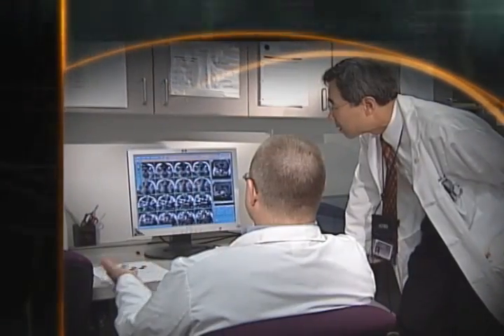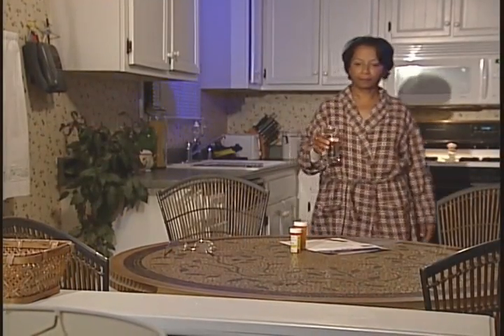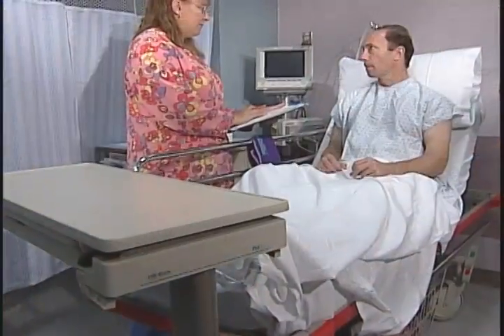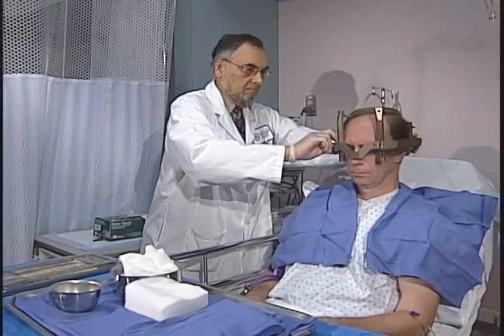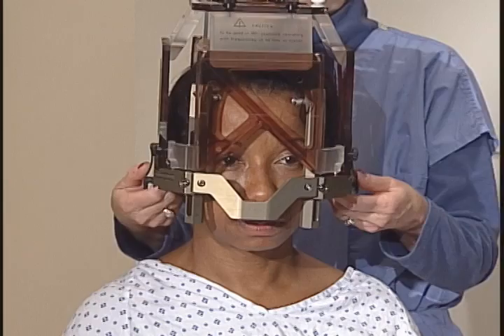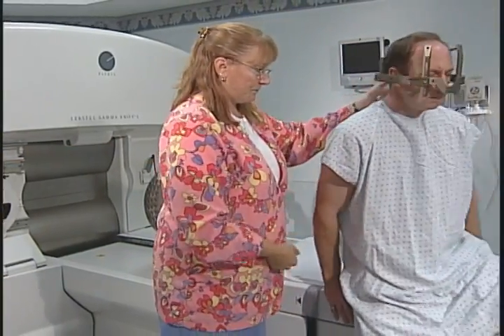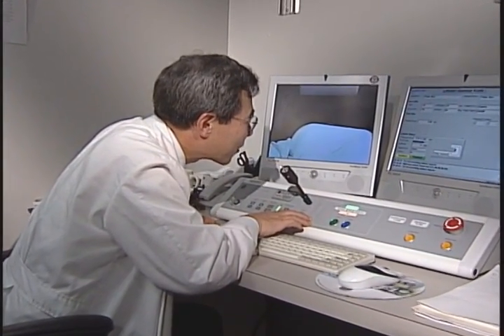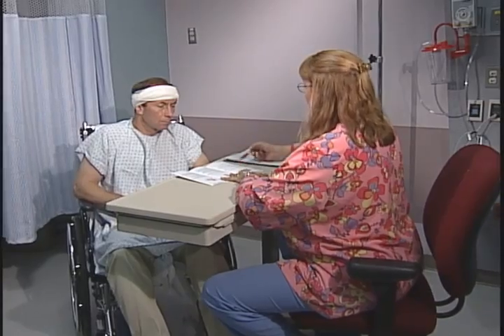The Gamma Knife Center at Upstate University Hospital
The Gamma Knife Center at Upstate University Hospital in Syracuse, NY is the only hospital in Central New York to host the world's most sophisticated neurosurgical device: the Leksell Gamma Knife® PerfexionTM. The Leksell Gamma Knife® PerfexionTM has taken minimally invasive neurosurgery to a completely new level of sophistication and effectiveness while maintaining full clinical compatibility with previously successful procedures and protocols. In addition, by optimizing the system's robotic component, treatment times have been shortened dramatically.